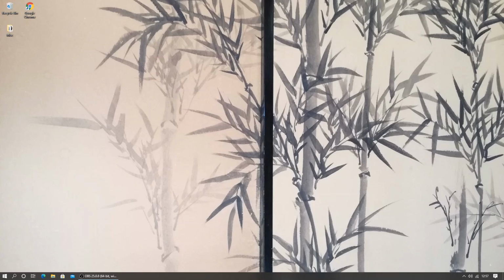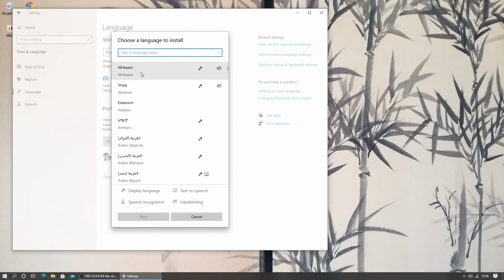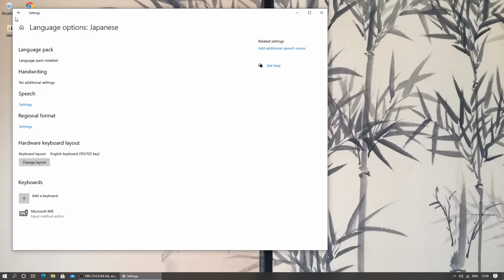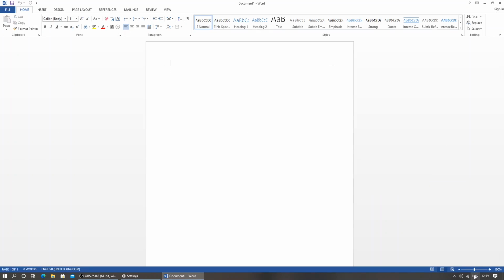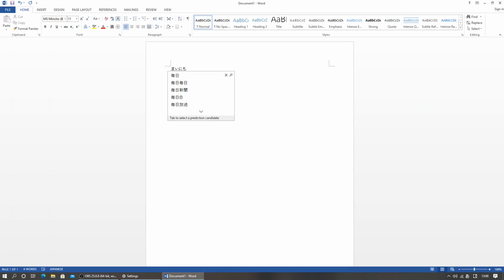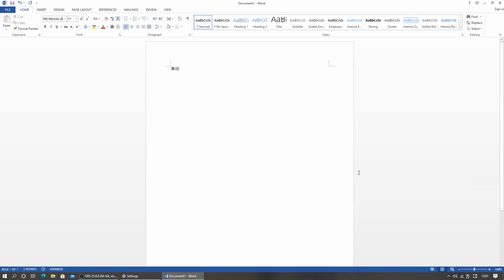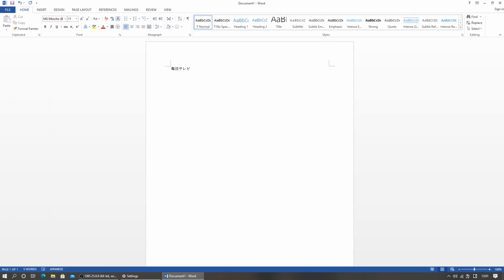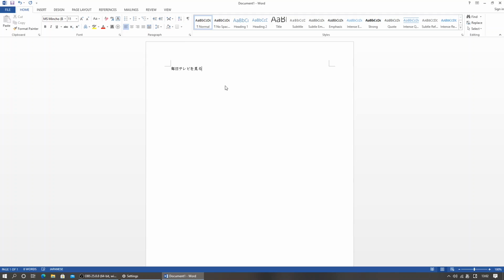How to set up Japanese keyboard (Windows 10)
If you're studying Japanese, chances are you'll need, or at least want, to type in Japanese. How do you set it up? This tutorial shows you how to set up Japanese language input on your computer.